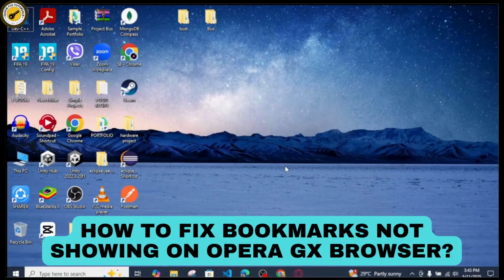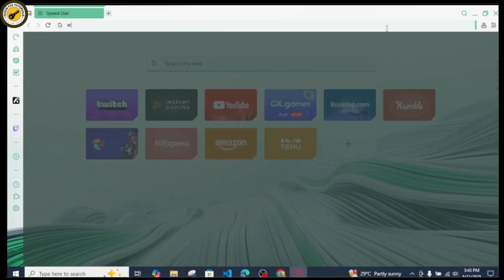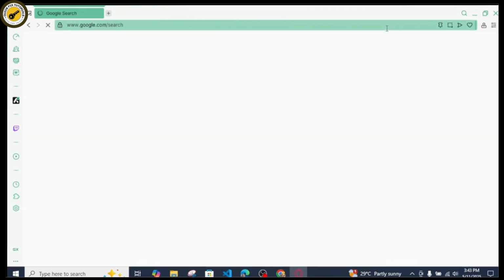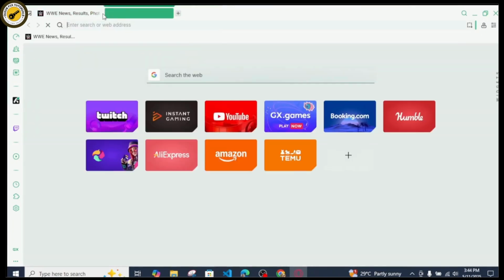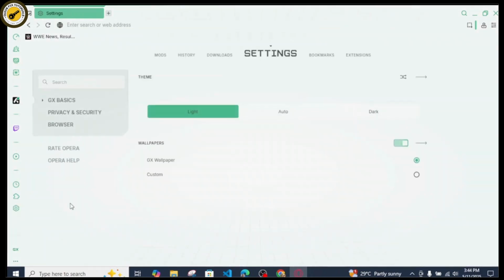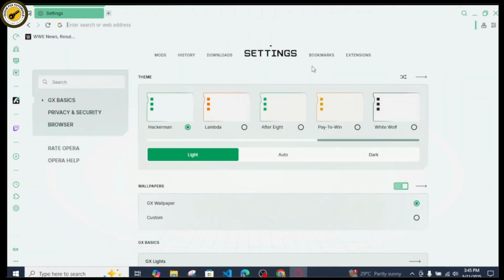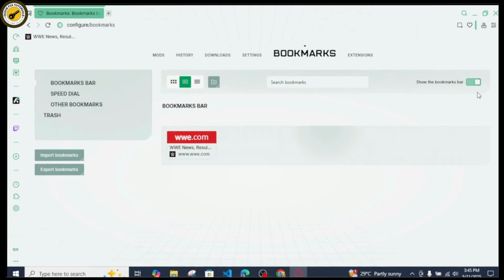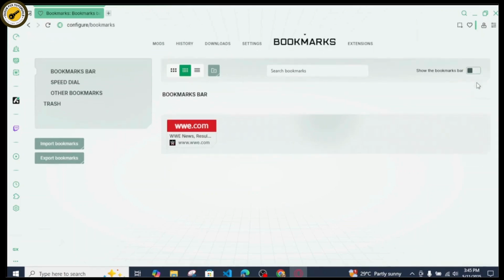How to Fix Bookmarks Not Showing on Opera GX Browser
How to Fix Bookmarks Not Showing on Opera GX Browser (2025)! Struggling with bookmarks not showing on your Opera GX browser? This video will guide you through the steps to fix the issue quickly and easily. Whether you're asking, "Why are my bookmarks not showing on Opera GX?" or need help troubleshooting the problem, this tutorial has you covered. Learn how to restore your bookmarks and enjoy seamless browsing. Watch now to fix your Opera GX browser bookmarks today!

Timestamps:

00:00 How to Fix Bookmarks Not Showing on Opera GX Browser
00:10 Why Are My Bookmarks Not Showing on Opera GX?